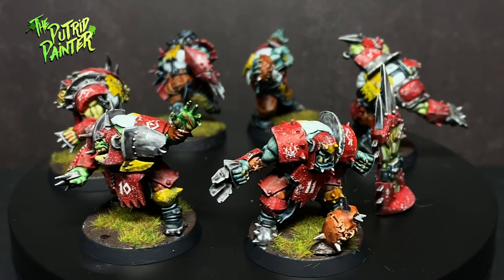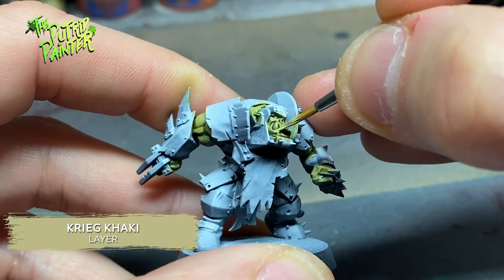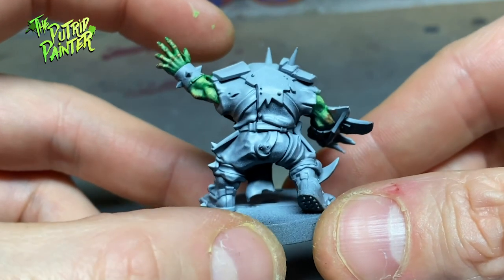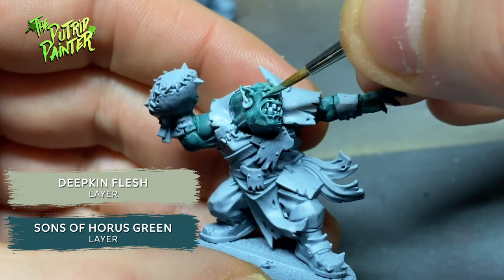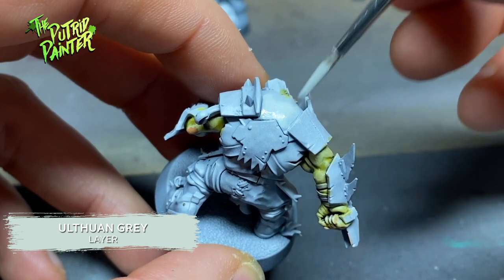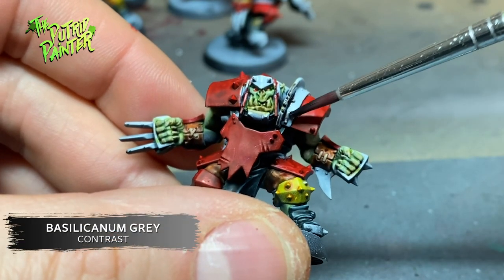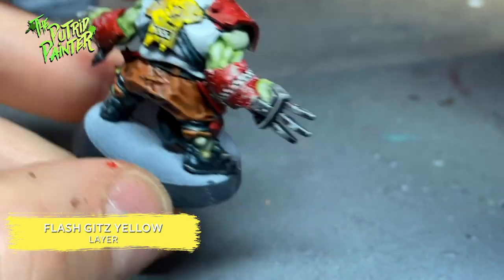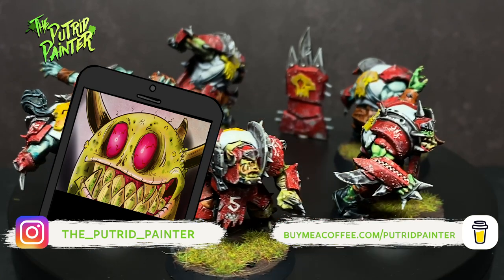How to paint the Gouged Eye Orc Blood Bowl Team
In this video I’ll show you how to paint the Gouged Eye! The Orc Blood Bowl Team of the new edition! While painting these Orcs I’m showing you how to paint different types of Green skin!

Play list:
00:00 Intro
00:35 Priming
01:12 Green Skin 1
02:22 Green Skin 2
03:32 Green Skin 3
04:37 Green Skin 4
05:40 Orc Details
06:22 Uniform
07:12 Straps & Shoes
07:35 Armor
10:02 The Base
10:29 Outro

Paint List:
Administratum Grey
Akhelian Green
Athonian Camoshade
Basilicanum Grey
Black Primer (Vallejo)
Black Templar
Blood Angels Red
Coelia Greenshade
Corvus Black
Deathclaw Brown
Deepkin Flesh
Dorn Yellow
Evil Sunz Scarlet
Fenrisian Grey
Flash Gitz Yellow
Gore-Grunta Fur
Guilliman Flesh
Gutrippa Flesh
Iyanden Yellow
Kislev Flesh
Krieg Khaki
Microset (Micro Scale System)
Microsol (Micro Scale System)
Nurgling Green
Ogryn Camo
Ork Flesh
Pallid Wych Flesh
Plaguebearer Flesh
Reikland Fleshshade
Screaming Skull
Seraphim Sepia
Skarsnik Green
Skeleton Horde
Skrag Brown
Sons of Horus Green
Stirland Mud
Thunderhawk Blue
Titanium White (Liquitex)
Ulthuan Grey
Ushabti Bone
Volupus Pink